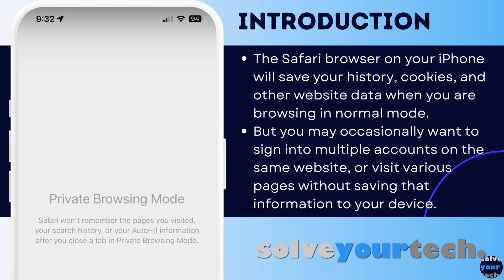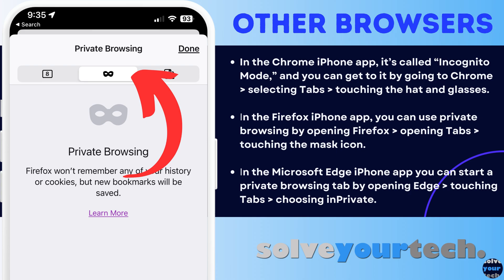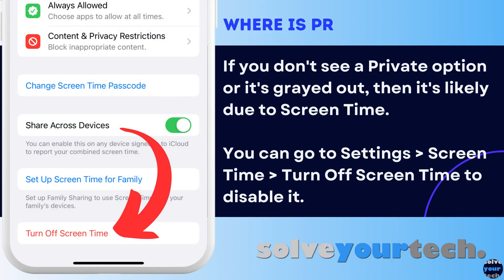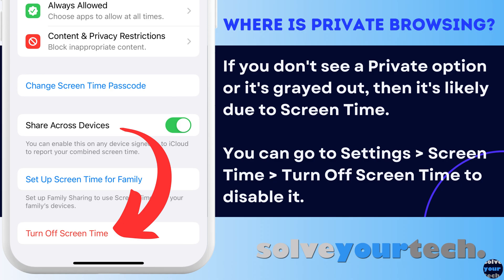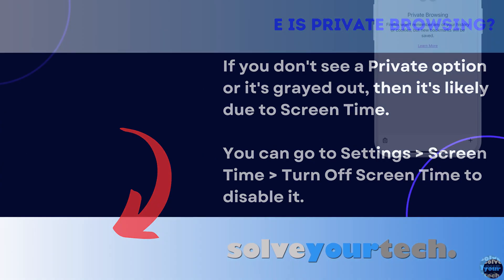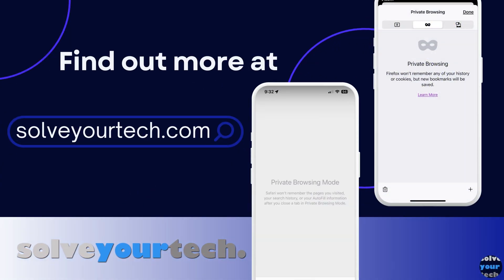How to Turn on Private Browsing on iPhone (4 Steps)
You can read more about how to turn on private browsing on iPhone

00:00 Title
00:57 Full Guide - How to Turn on Private Browsing on iPhone
01:26 Summary of Using iPhone Private Browsing
01:44 Other Browsers
02:38 Why Can’t I Use Private Browsing?

The steps to start a private browsing tab in Safari on an iPhone are as follows:

1. Open Safari.
2. Choose Tabs.
3. Tap X Tabs.
4. Select Private.
5. Tap the + button to open a tab.

Do you ever feel like your browsing history is being monitored or tracked? Whether you're doing sensitive research or just want to keep your browsing habits private, using private browsing on your iPhone can help. In this article, we'll discuss how to turn on private browsing on an iPhone and answer some frequently asked questions.

Steps to Use Private Browsing on an iPhone

Step 1: Open Safari
The first step in turning on private browsing on an iPhone is to open Safari, which is the default web browser for iOS devices. Look for the Safari icon on your home screen and tap on it to launch the app.

Step 2: Tap the Tab Icon
Next, look for the tab icon located in the bottom right-hand corner of the Safari app. It looks like two overlapping squares. Tap on this icon to open your current tabs.

Step 3: Touch the X tabs menu, then tap "Private"
This menu is visible at the bottom of the screen, and will indicate the number of normal tabs that are currently open.

Step 4: Confirm Private Browsing Is On
Once you tap "Private," the color of the interface will change from white to black or dark gray, and a message will appear at the bottom of the screen that says, "Private Browsing is on." You are now browsing privately and any pages you visit will not be saved to your history or cached data.

Step 5: Start Browsing
Now that private browsing is enabled, you can begin browsing the web without worrying about your history being saved or tracked. You can still use features like bookmarks, but any pages you visit will not be saved to your history or cookies.
You can open private tabs by touching the plus icon at the bottom-left of the screen.

Step 6: Turn Off Private Browsing
To turn off private browsing, simply tap the tab icon again and then tap the X tabs option to switch back. This will cause you to exit private browsing mode and return to the normal Safari browser mode that saved website data and search history. Your browsing history will then be saved as usual.
Note that you will need to close any private mode tabs, as they will still be open if you switch back. This is an important aspect to remember when you turn private browsing on, as the private browsing session will not end itself automatically.

Frequently Asked Questions About iPhone Private Browsing

What Does Private Browsing Do?

The private browsing feature on an iPhone prevents Safari from storing your browsing history, cookies, and other cached data. It also disables autofill for search queries and passwords, so that no one else can see what you have searched for.
It's similar to the Incognito mode that you might use in the Chrome browser on your iPhone or iPad, or iPod Touch.

Does Private Browsing Make You Anonymous?

While private browsing can help keep your browsing history private, it does not make you completely anonymous. Your internet service provider, the websites you visit, and other parties can still track your IP address and collect other data about your browsing habits.

Can Private Browsing be Tracked?

Private browsing cannot be tracked on your device, but it is still possible for internet service providers, websites, and other third parties to track your online activity. To stay truly anonymous online, you may need to use a virtual private network (VPN) or other tools.
Note that there are some other settings on the Safari menu, like the option to hide IP address data, prevent cross site tracking, or use an iCloud private relay.

Can Private Browsing Block Ads?

Private browsing mode does not block ads by default, but you can still use an ad-blocking tool to block ads while browsing privately.

Does Private Browsing Affect Passwords?

Safari private browsing disables autofill for passwords, so you will need to manually enter your passwords each time you visit a website. However, your saved passwords will not be affected by private browsing.

Conclusion
Private browsing on an iPhone is a simple way to keep your browsing history and other data private. By following the steps outlined above, you can turn on private browsing and enjoy a more private browsing experience on your iPhone. While private browsing does not make you completely anonymous online, it can help keep your browsing history private from others who may use your device.